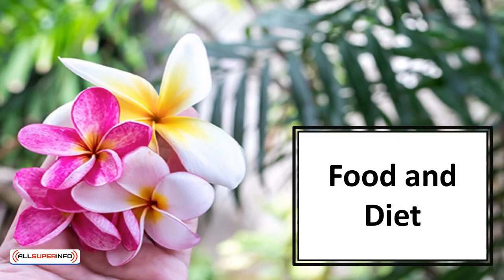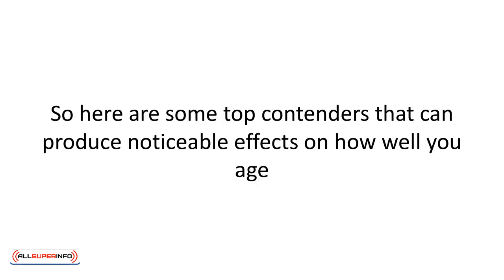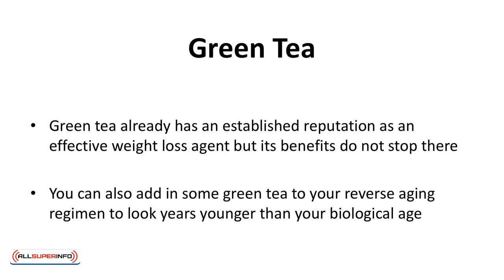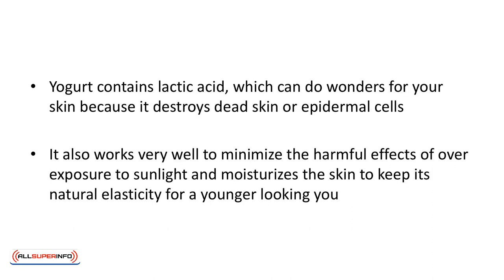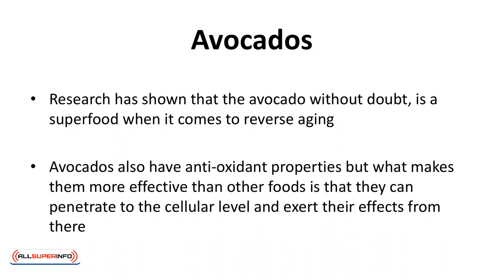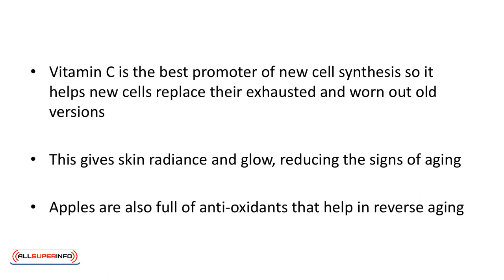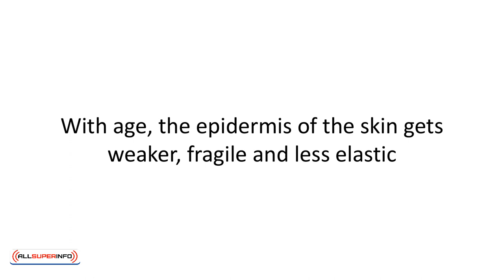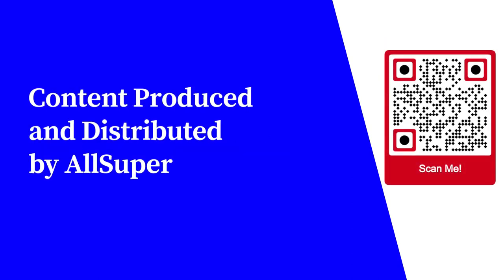Video 5 Food And Diet